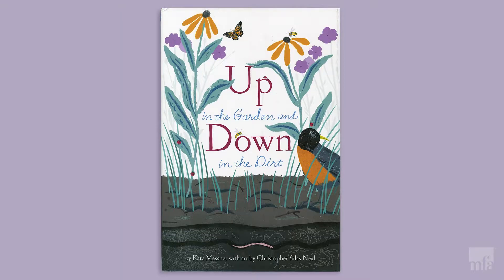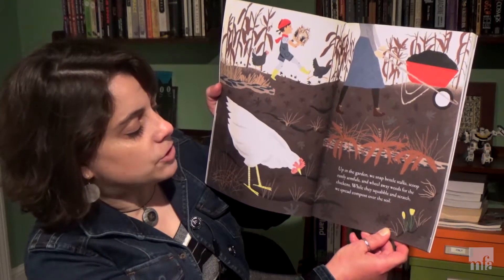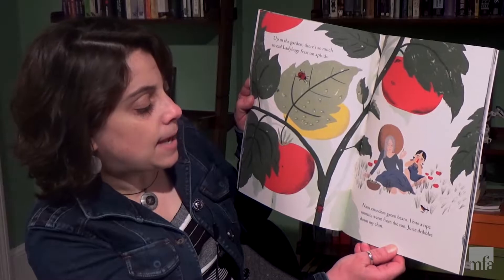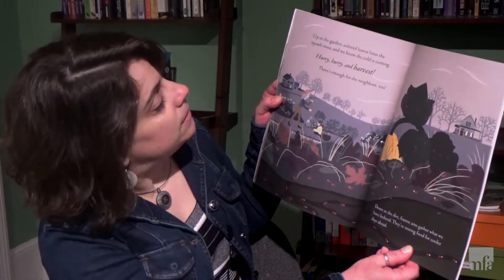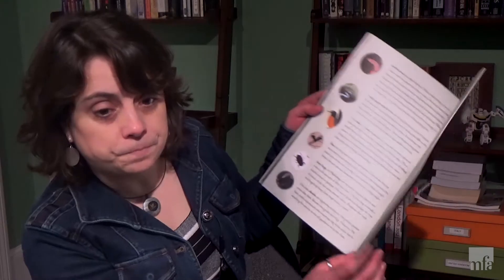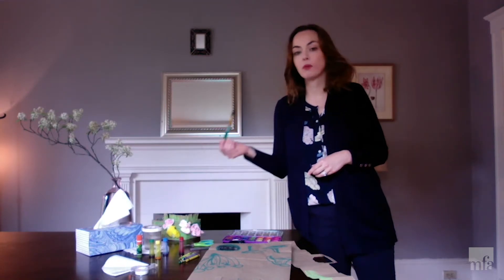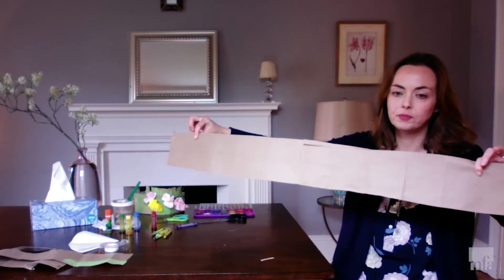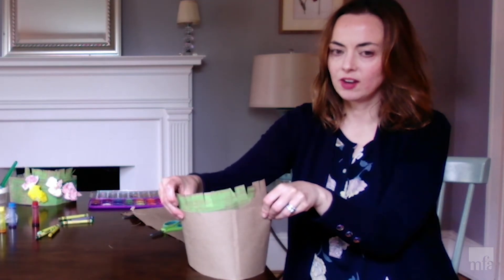MFA Playdates at Home: Flower Crown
In this MFA Playdates at Home, we read the story "Up in the Garden and Down in the Dirt" and then we look at a colorful painting of flowers and make a flower crown using materials you can find in your home! Explore more MFA artworks of flowers

"Up in the Garden and Down in the Dirt" by Kate Messner and illustrated by Christopher Silas Neal (Chronicle Books, 2017), is available at a variety of booksellers, including Amazon, Barnes & Noble, Bookshop, and Chronicle Books. "Up in the Garden and Down in the Dirt" read with permission from Chronicle.